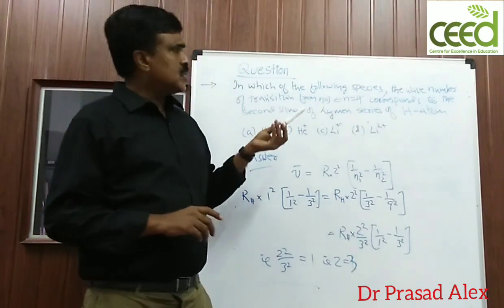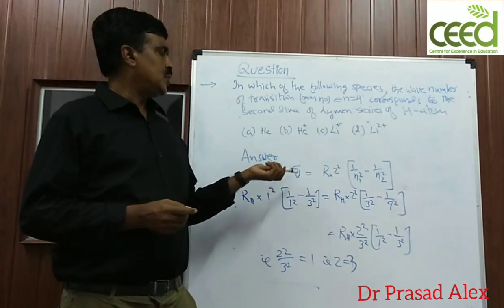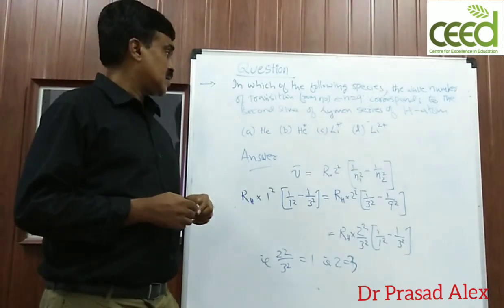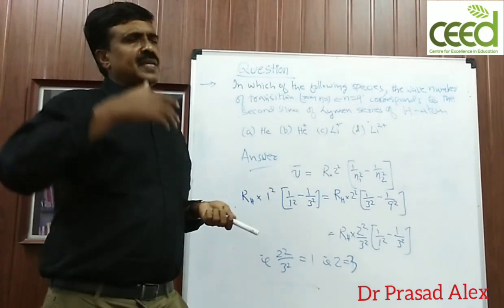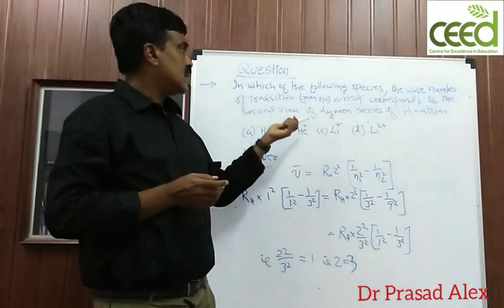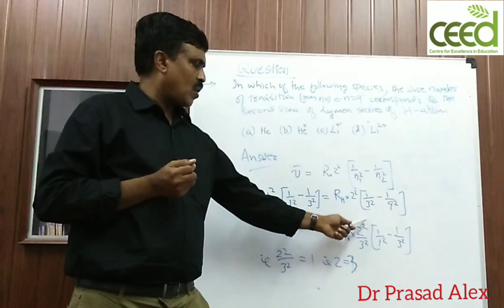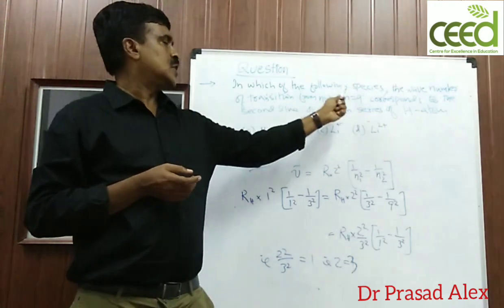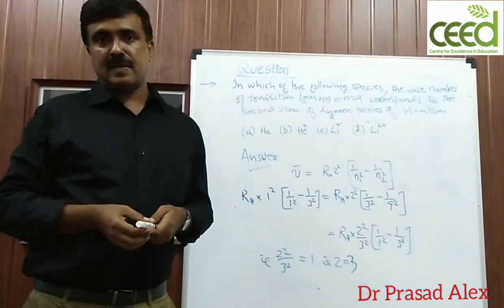Bohr Model Calculation for JEE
Higher Order Thinking Problem based on Bohr Model. It is wave number calculation.